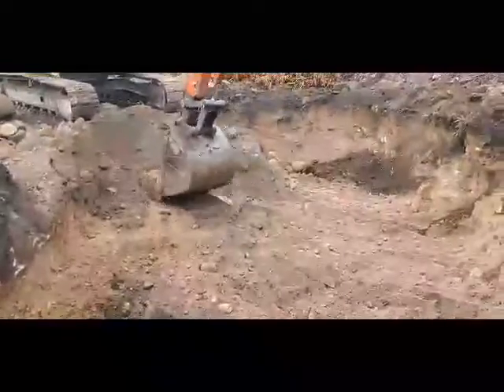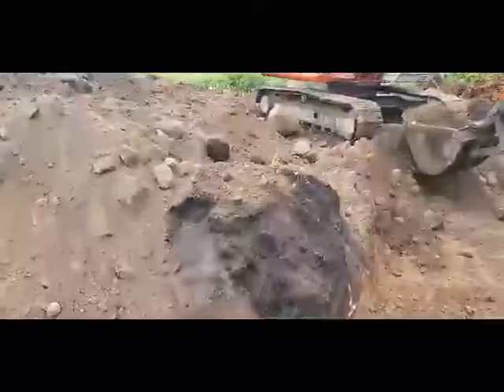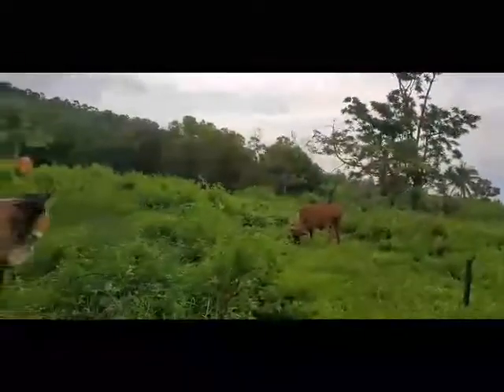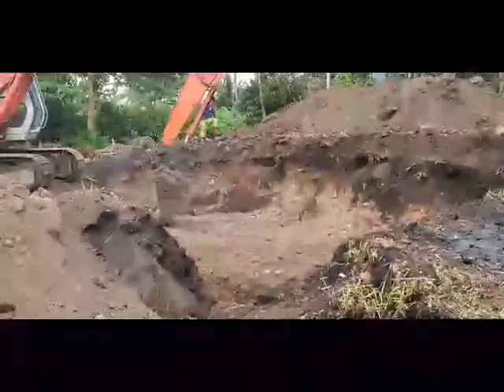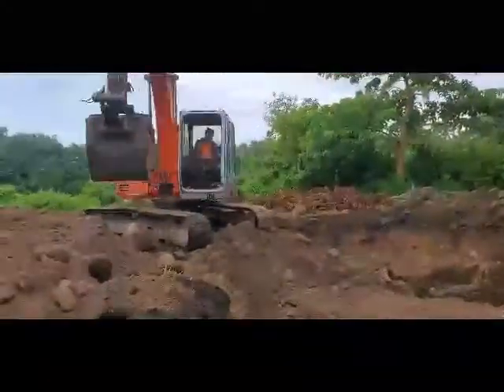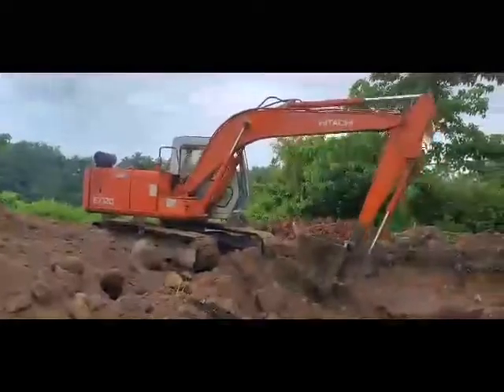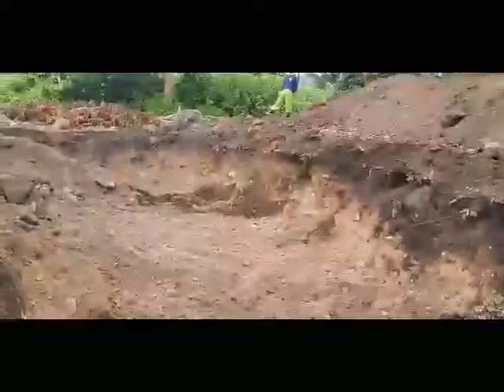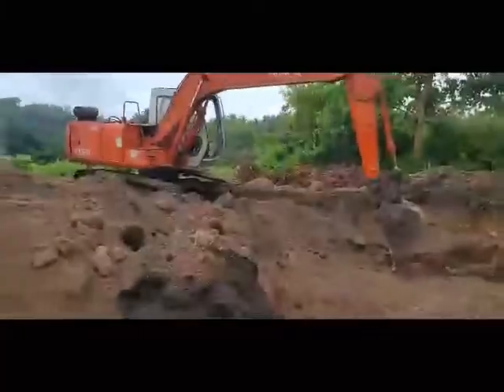House Building - Excavation day 2 - "The Pool"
"The pool"